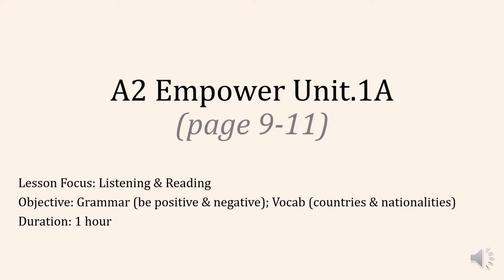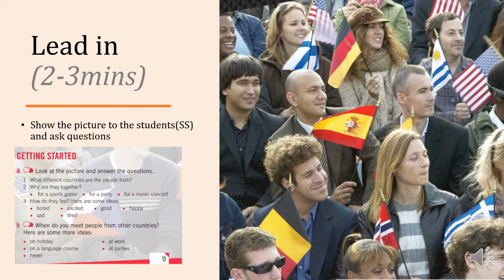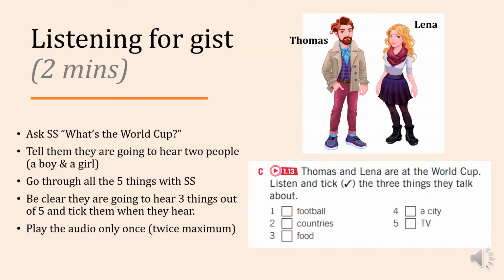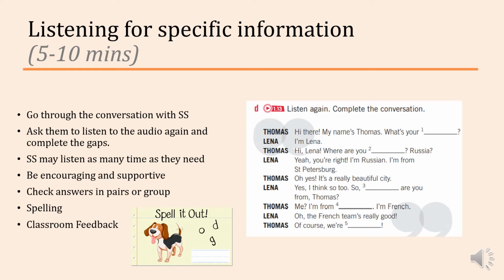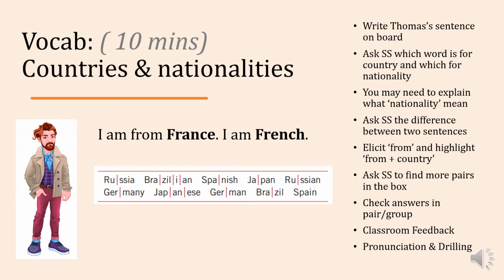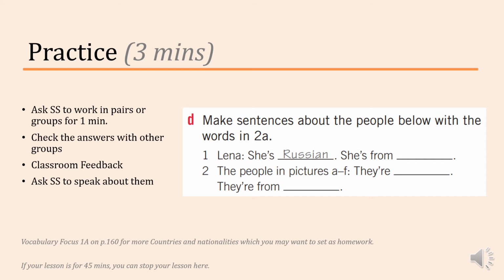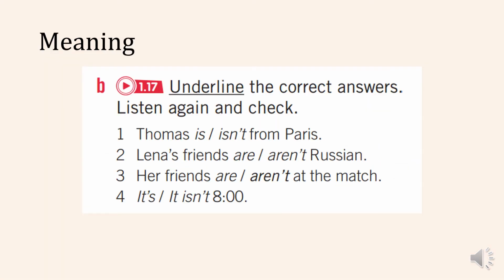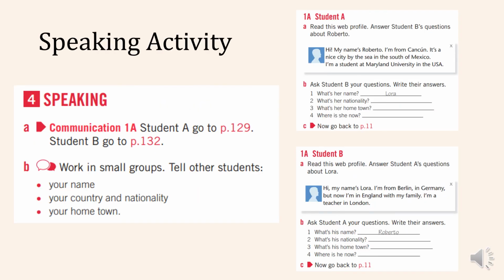Lesson Plan for A2 Cambridge Empower Unit-1A